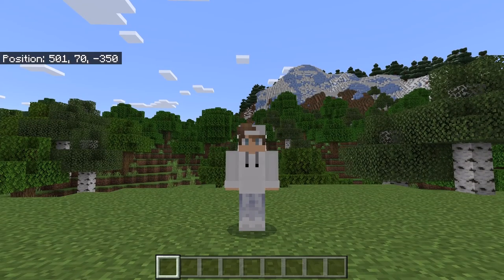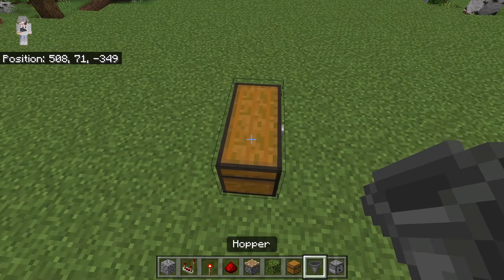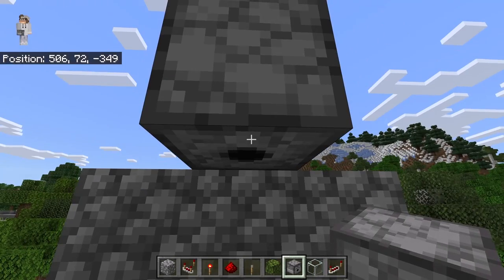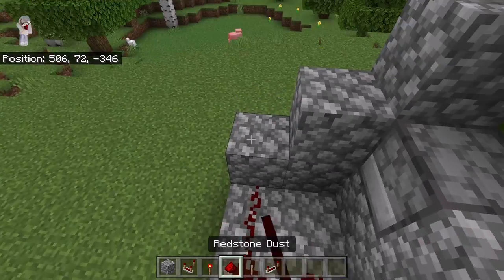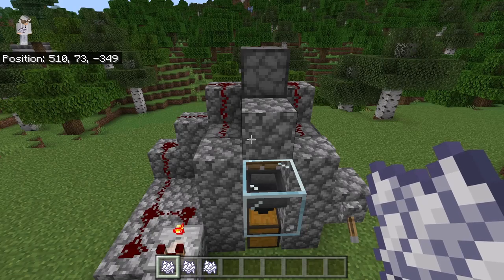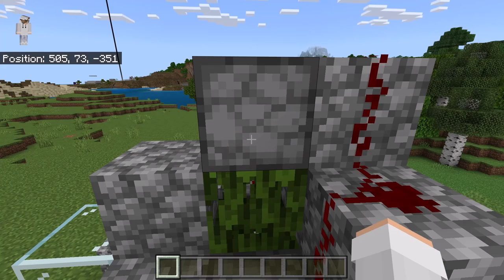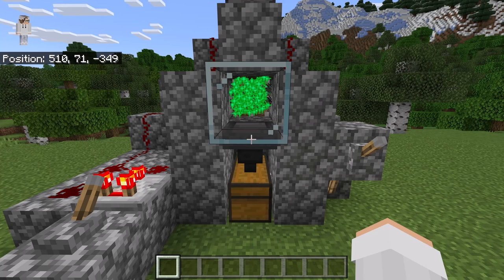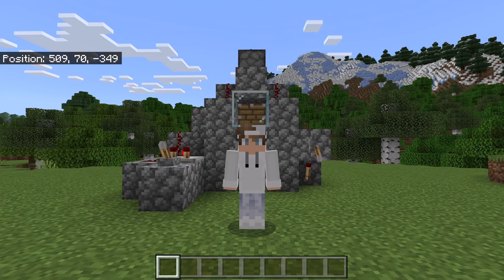SIMPLE 1.21 MANGROVE PROPAGULE FARM TUTORIAL in Minecraft Bedrock (MCPE/Xbox/PS4/Nintendo Switch/PC)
This Minecraft Bedrock mangrove propagule farm is simple and efficient. It can be used to get a lot of mangrove propagules. Mangrove propagules can be used to grow mangrove trees. It works on 1.21 and on all platforms of Minecraft Bedrock whether you play on mobile, console, or PC.